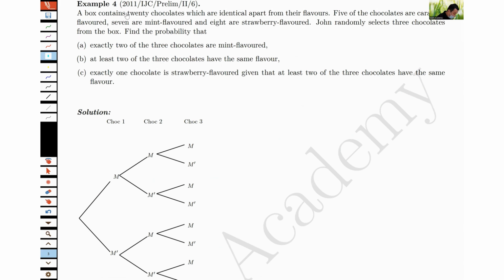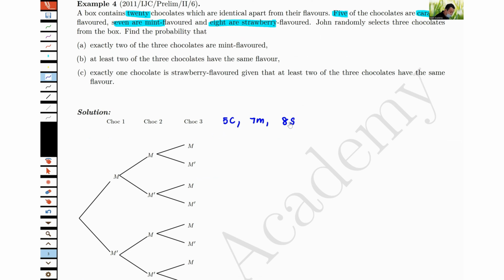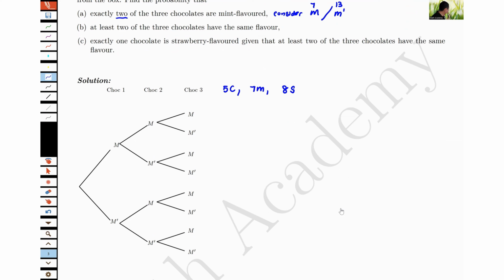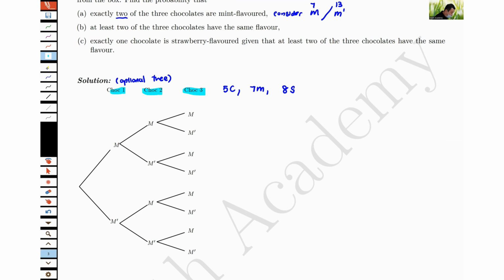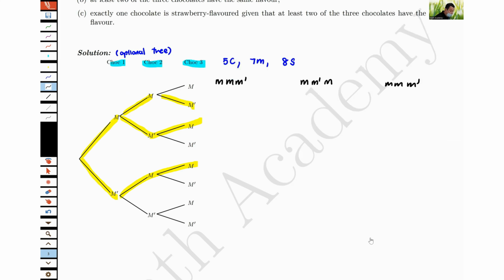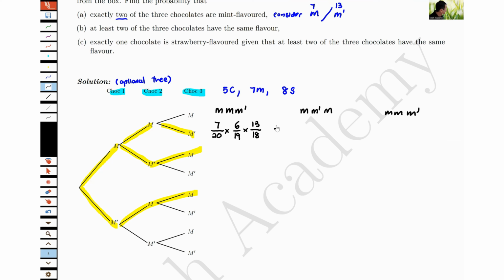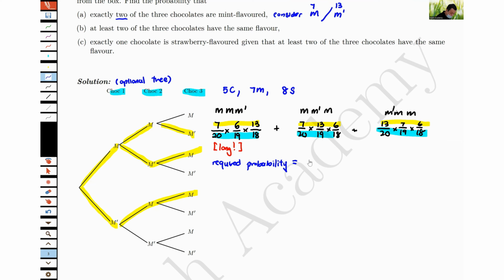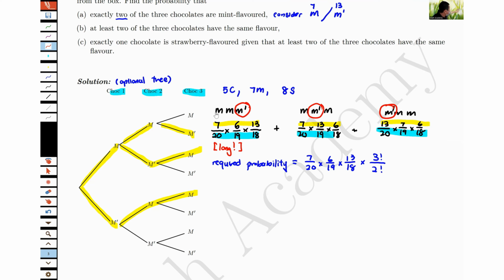H2 Maths Tuition | JC Math Tuition | Probability - Permutation on a tree diagram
From this example, we understand why we permute when solving questions using a tree diagram. The idea is to find the outcomes of different paths on a tree, that will produce the same probability. This will be for question types whereby the probability of a path stays the same.